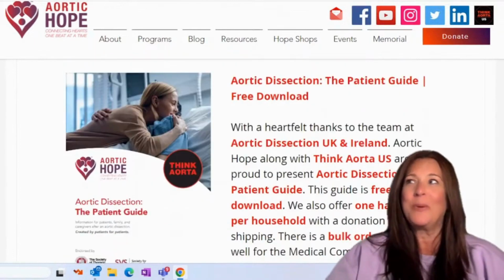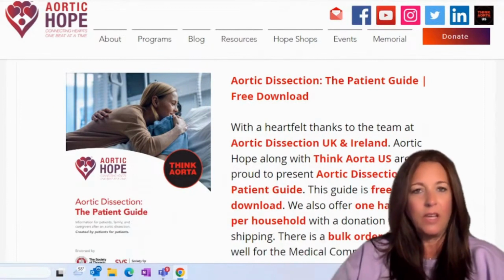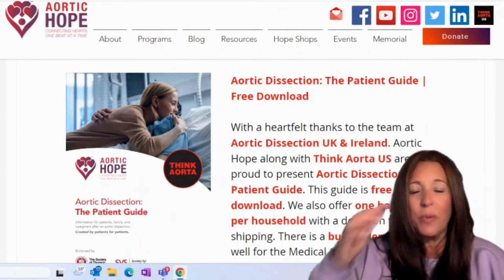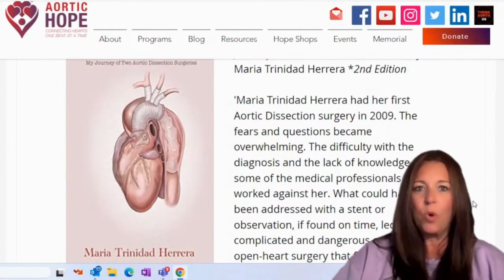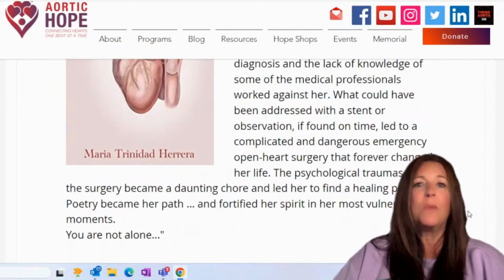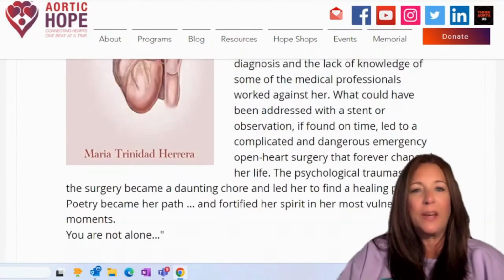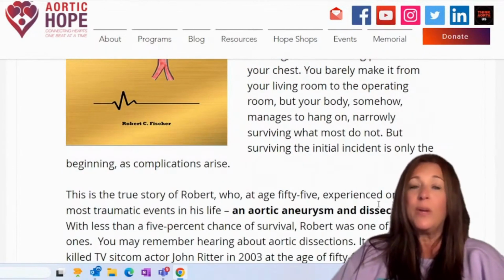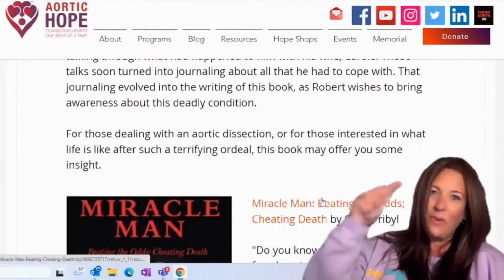AHTV Reading Resources....by the Community, for the Community 09.18.2023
Looking for a great book to read?  Interested in reading books written by community members, for the community?

Check out these books and let us know what you think.  We will be adding to this list as more survivors and caregivers become authors!